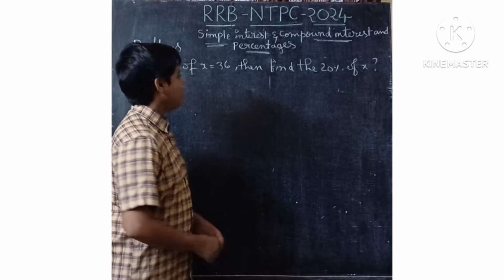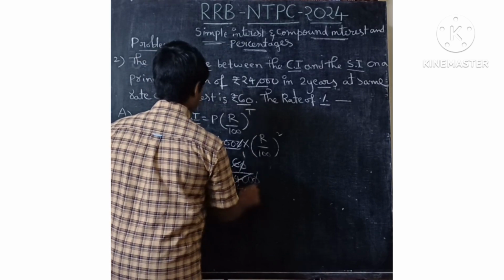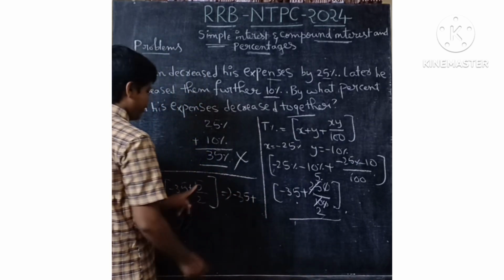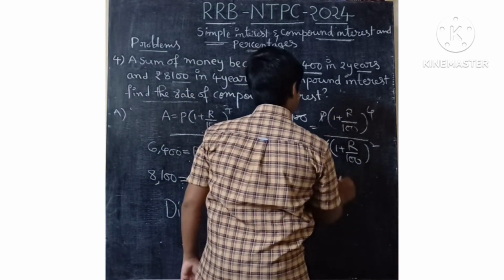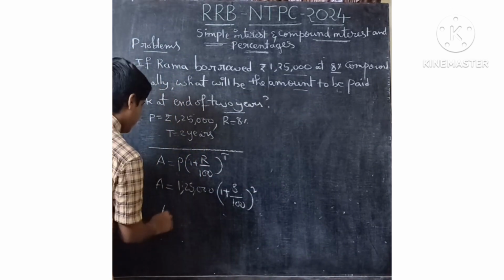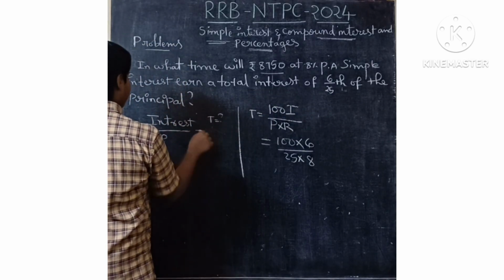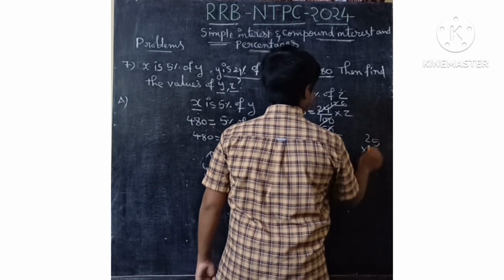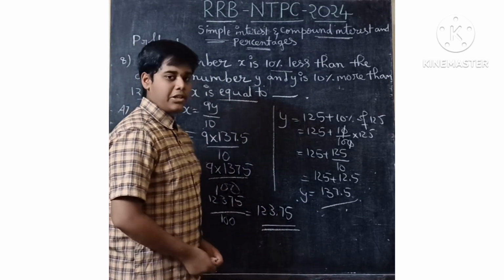RRB-NTPC 2024-25 |CI&SI&PERCENTAGE |MOST IMPORTANT PRIVIOUS MODAL PROBLEMS